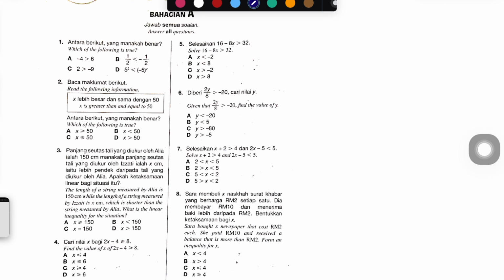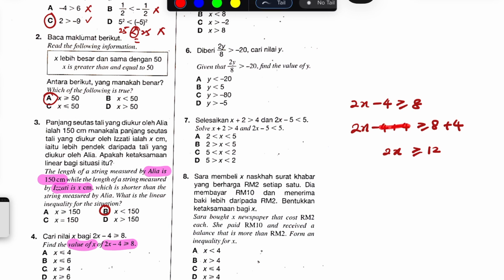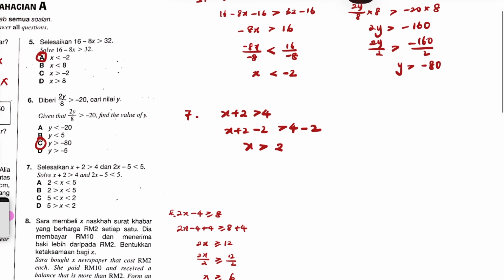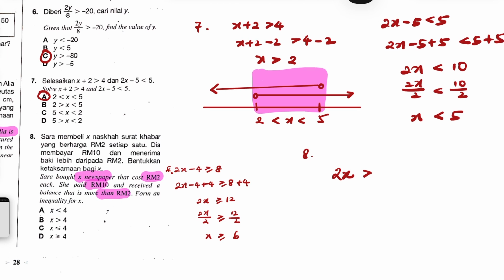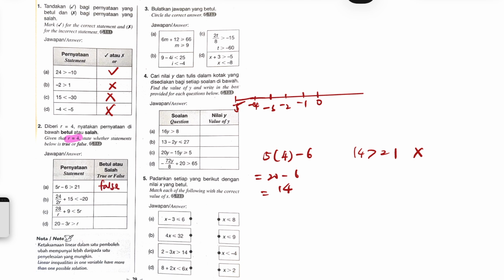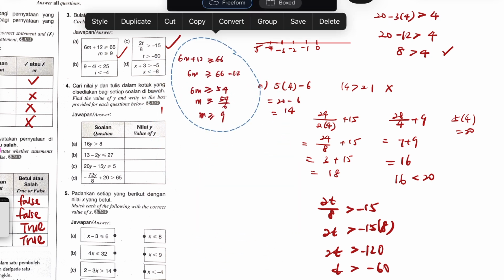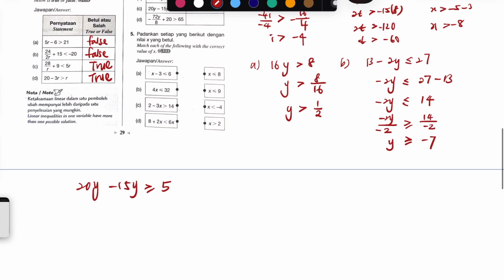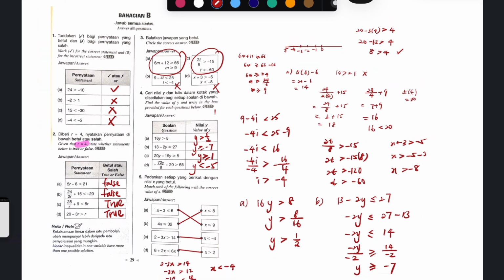Revision F1 Chapter 7 Linear Inequalities